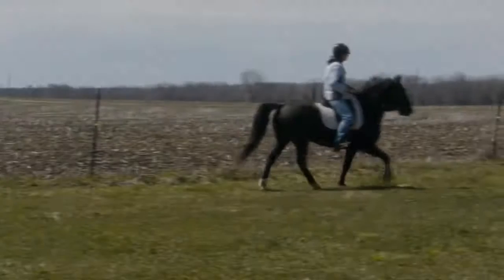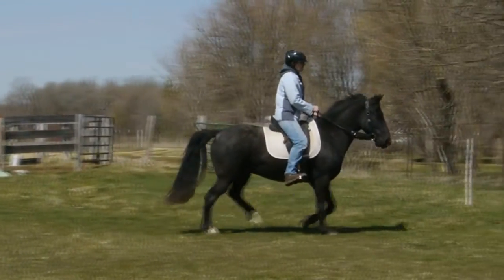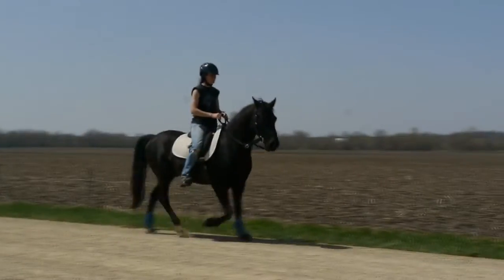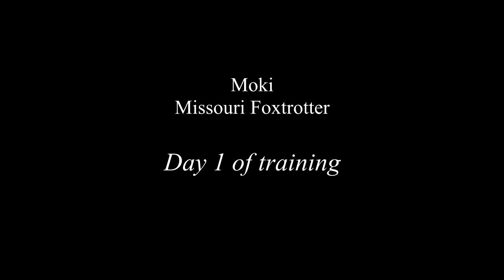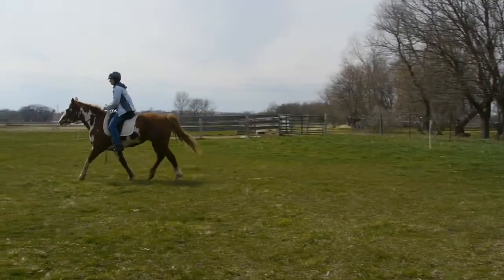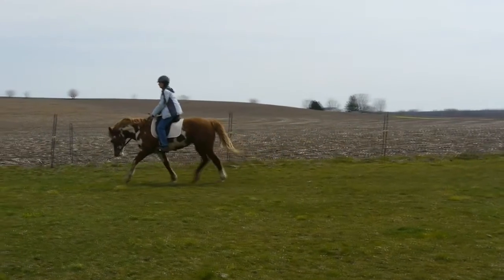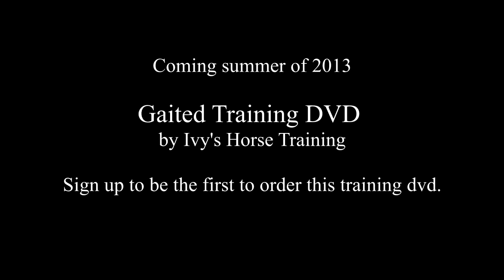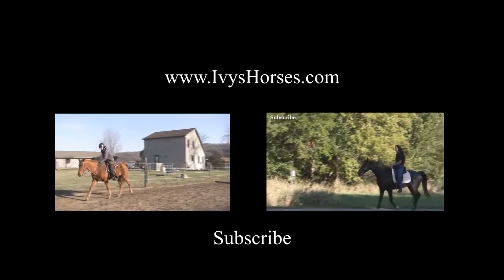Training 2 different gaited horses - MFT and RMH - progress after 2 weeks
Training a Smooth Gait DVD
December Special!  $39.99

In preparation for a gaited training dvd I will be making this summer, I am taking in horses for training and video their progress and training.  Here is the progress for two different horses after just 2 weeks.  One is a Rocky Mountain Horse (I call him a TWH in the video, but he is a rocky), the other is a Missouri Foxtrotter.  Both have made huge progress in the smoothness of their gait in the two weeks they have been here.

They are both ridden in a snaffle bit and I only use natural techniques to bring out their natural gait.  Neither is gaiting perfectly yet, but both are showing they can gait on a loose rein.

Go to my website to sign up for my free email list to stay updated about my training dvd.